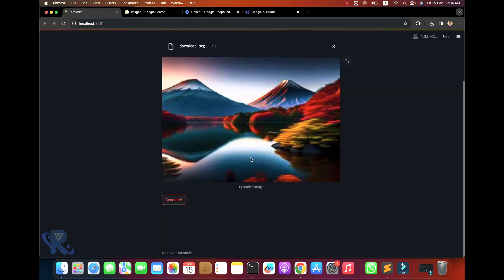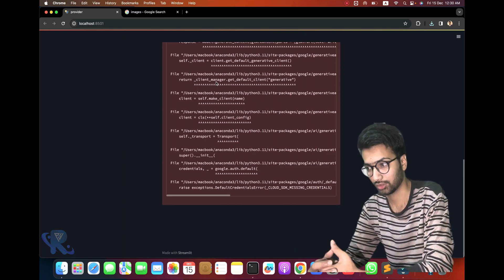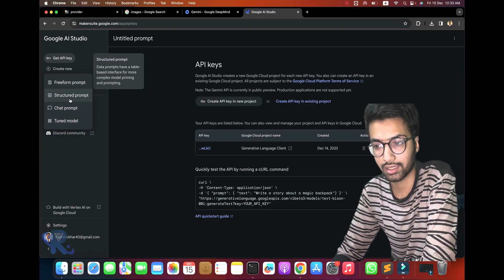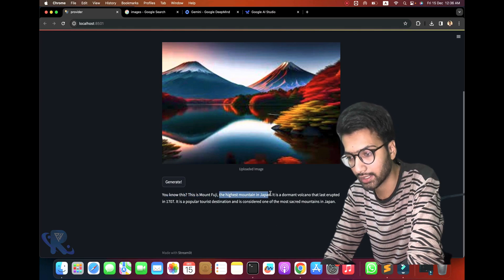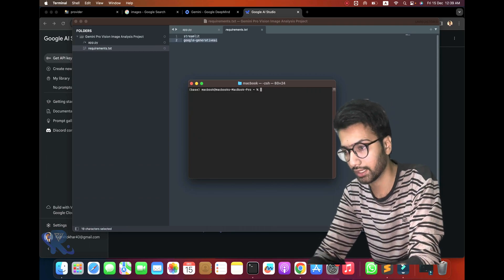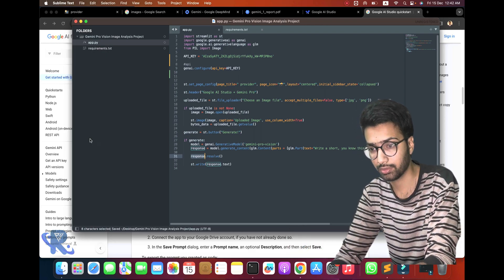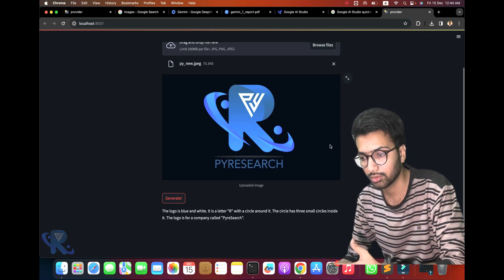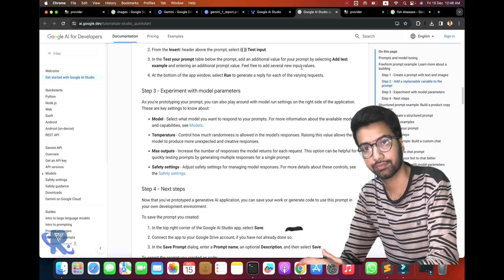Image Analysis with Gemini Pro Vision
Fun Project to Image Analysis from an uploaded image using Gemini Pro Vision Model:

python streamlit GeminiProVision AI ImageAnalysis - Unveiling the future of visual intelligence with cutting-edge technology! 🌐🔍✨